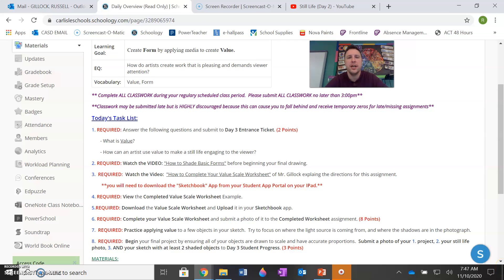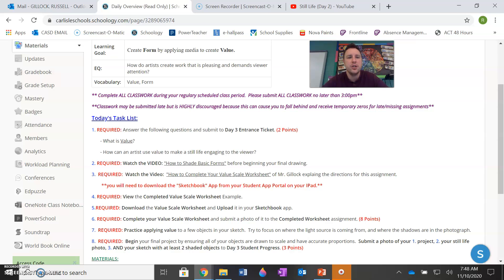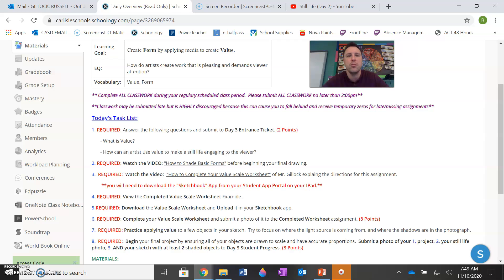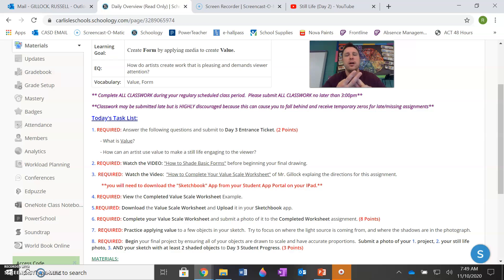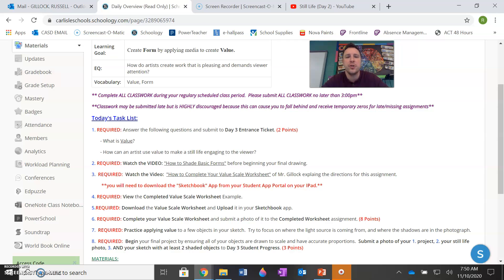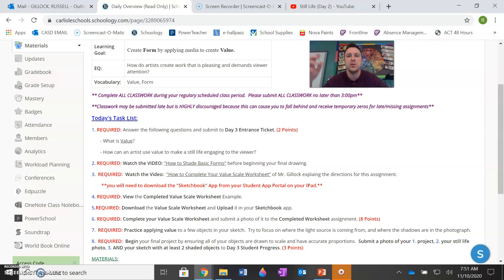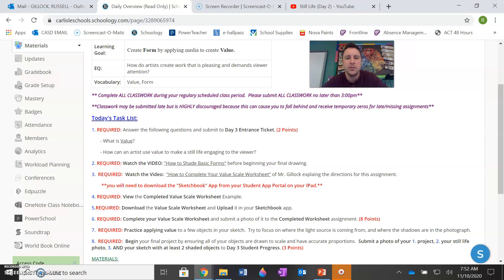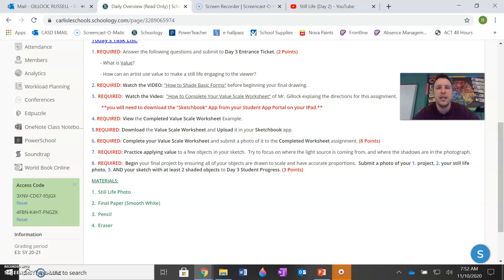Still Life (Day 3)